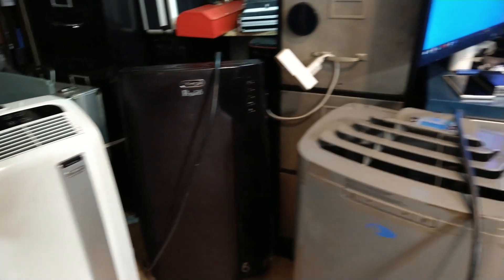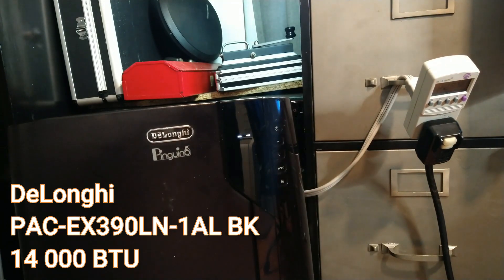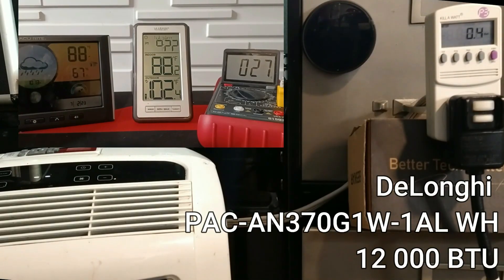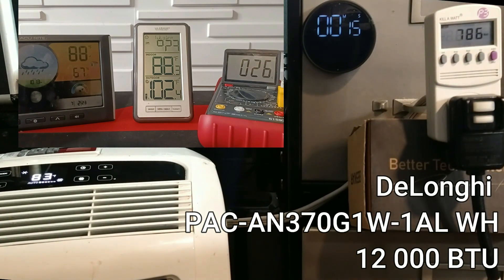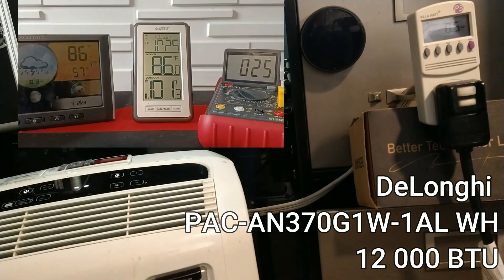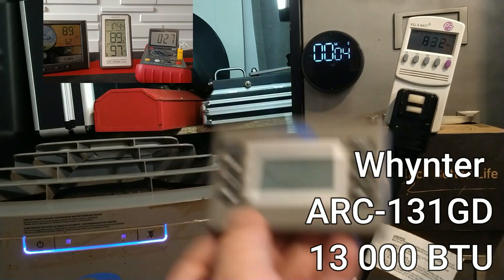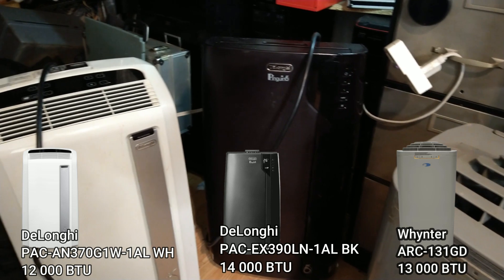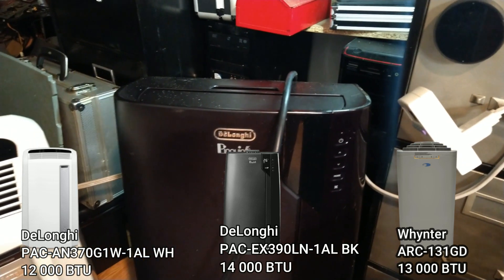PORTABLE AC COMPARISON, ARE THEY WORTH IT ?